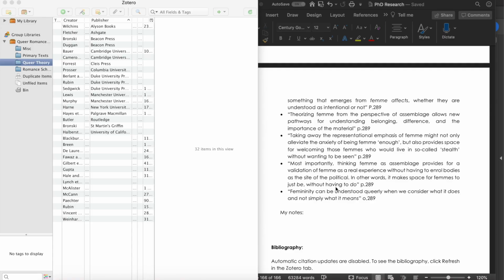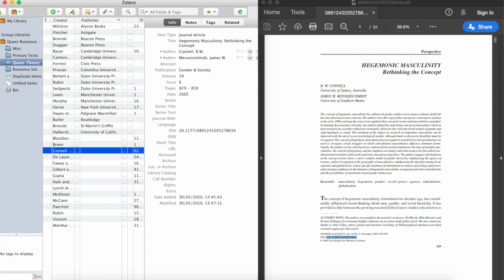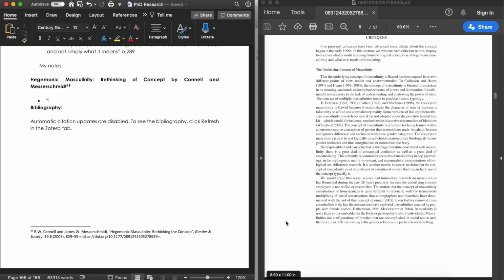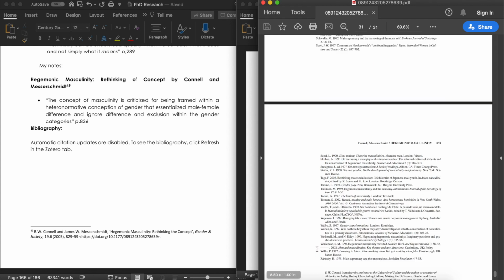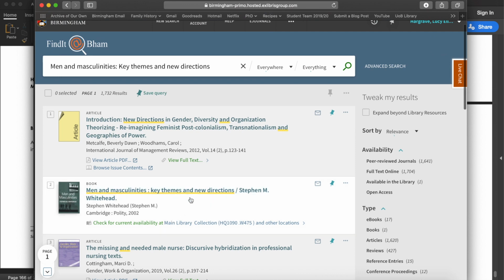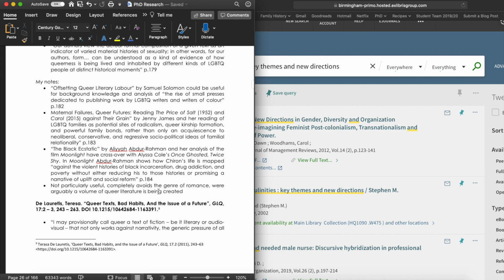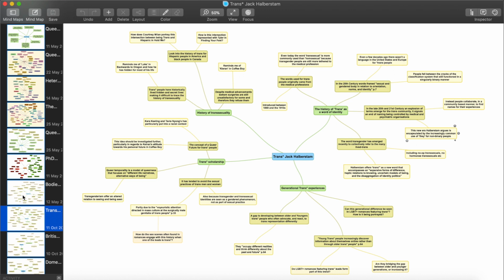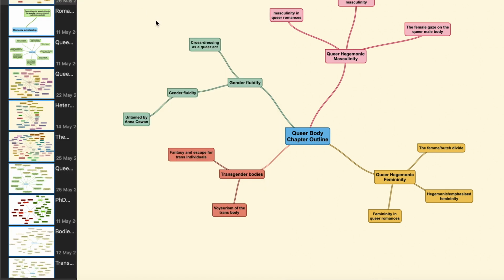How I make notes and organise my PhD research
Hey wonderful humans!

Today I'm sharing how I make notes and organise my PhD research. I take you through the whole process from finding an article I want to make notes on to how I started to put together a chapter outline for my thesis. Along the way I show you how I use Zotero, SimpleMind and Mircosoft word to organise my notes and keep my research organised.

My name's Lucy and I'm a humanities student focusing on queer romance novels of 21st century, so obviously this won't be the same as science people. Also everything I say is my own opinion!

This video was developed in collaboration with my role in the University of Birmingham Student Team. You can find out more about the Student Team